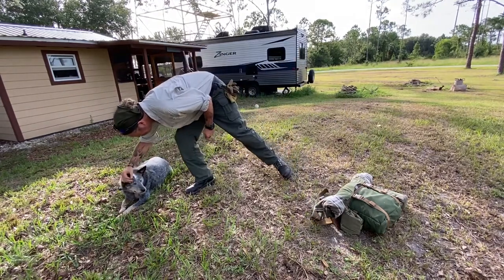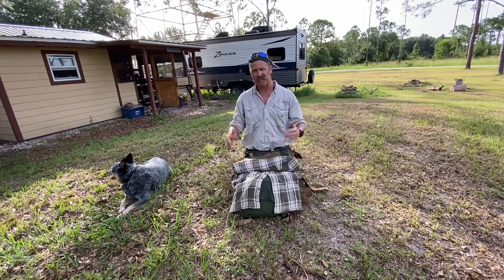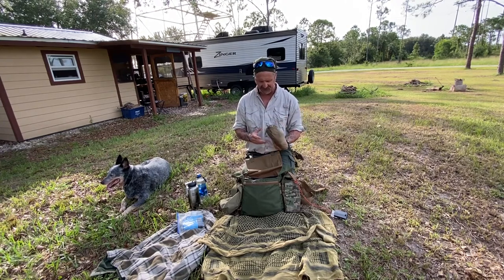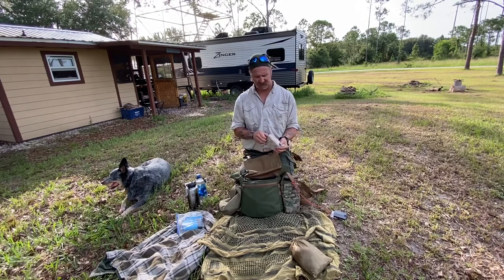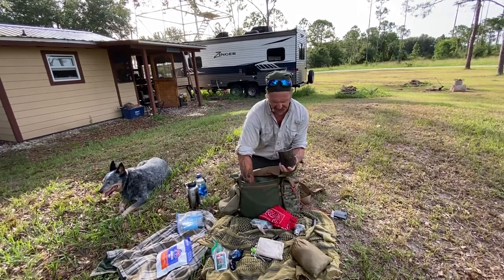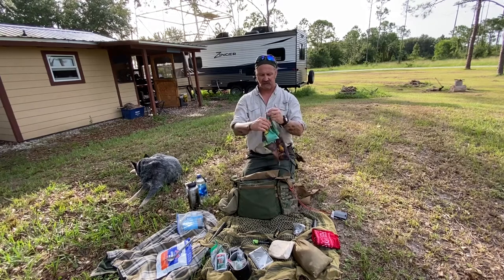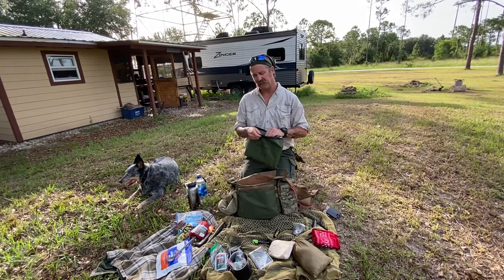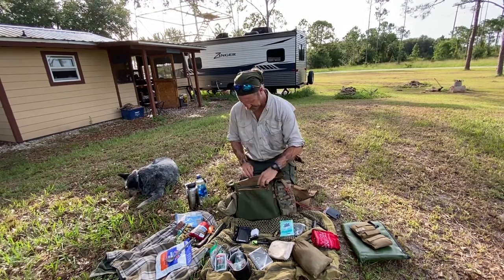Hidden Woodsmen haversack and the 10Cs of survival.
Gear review of my Hidden Woodsmen Haversack and the basic 10Cs of survival I keep in it.